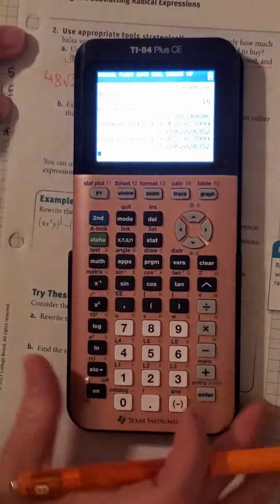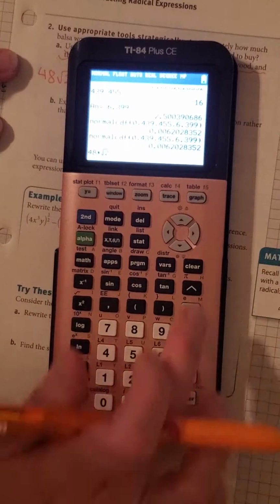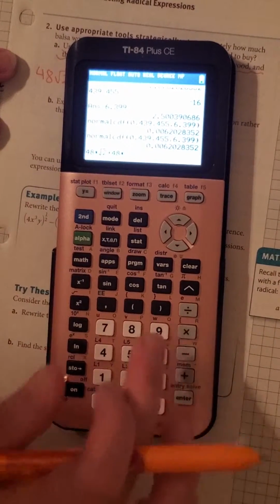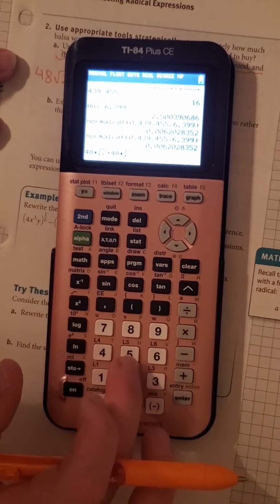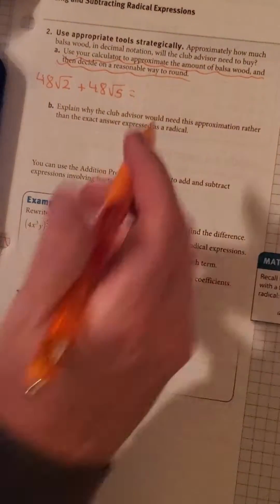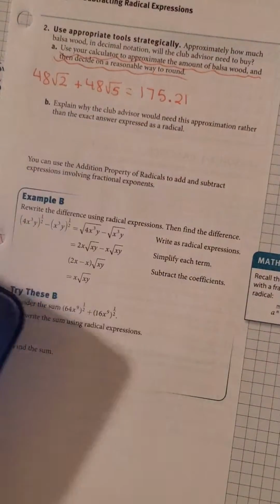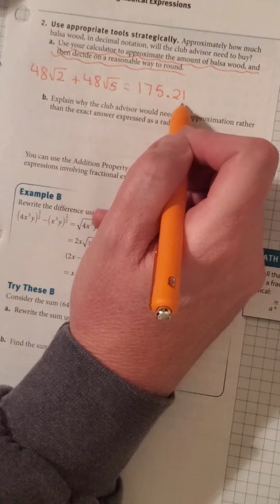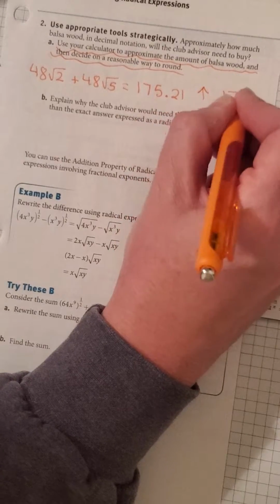Math 2 Notes 3-1 part(3)